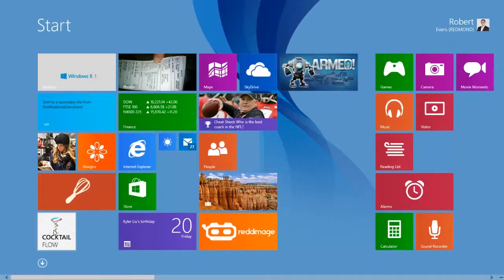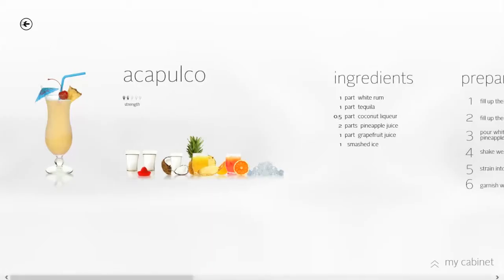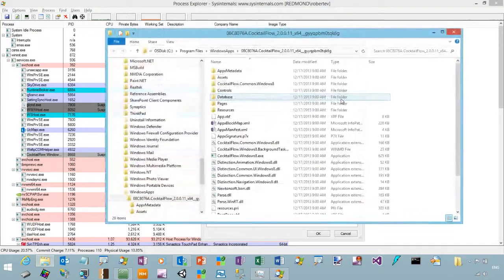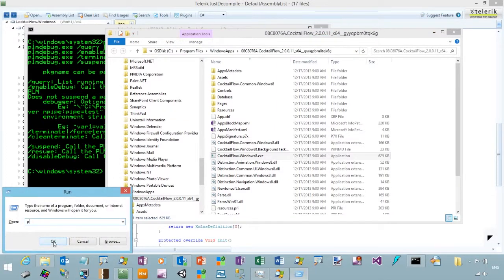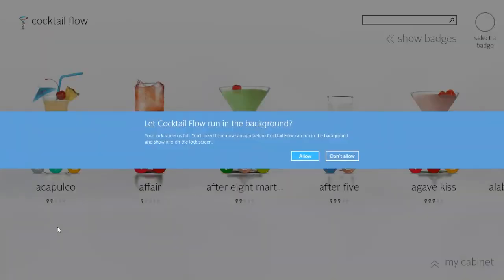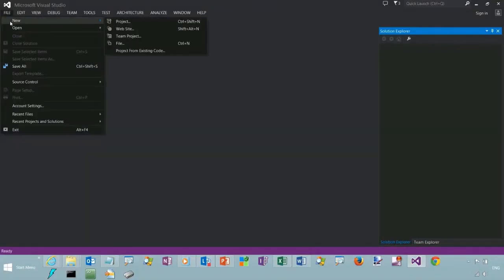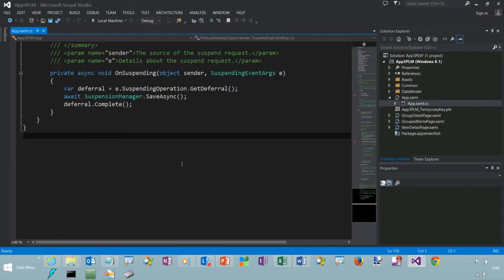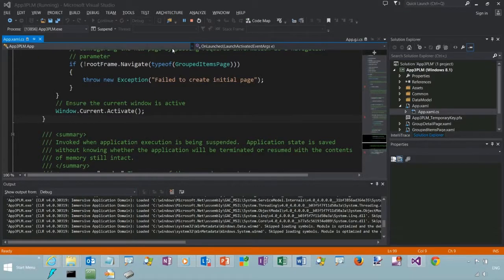Basics of Windows Store App Process Lifetime Management (PLM)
Robert Evans explains the basics of Windows Store App Process Lifetime (a.k.a. Lifecycle) Management or PLM